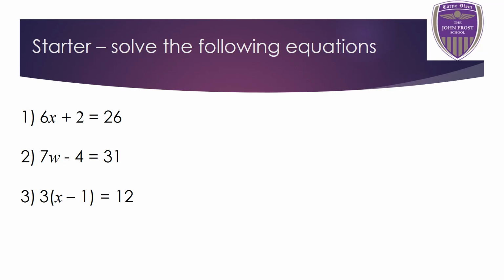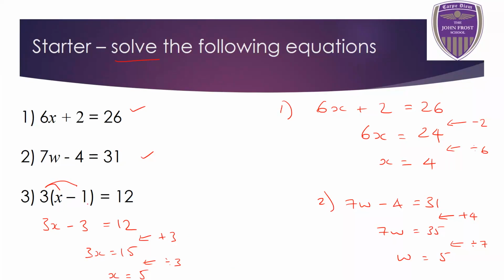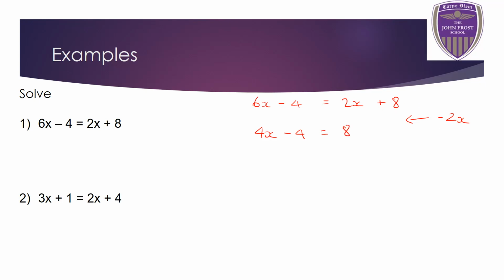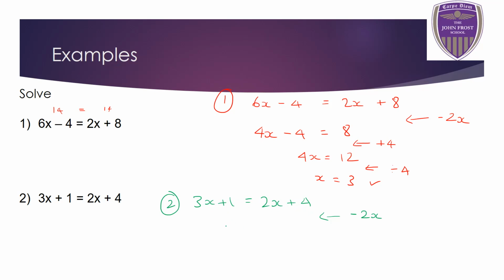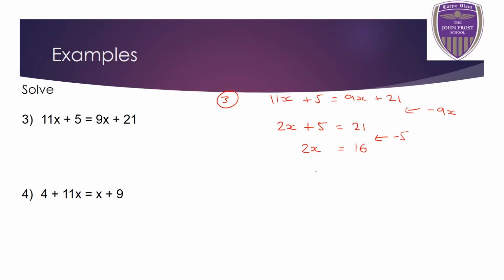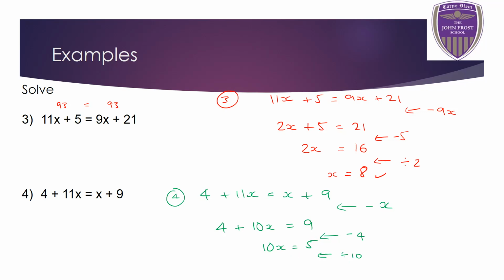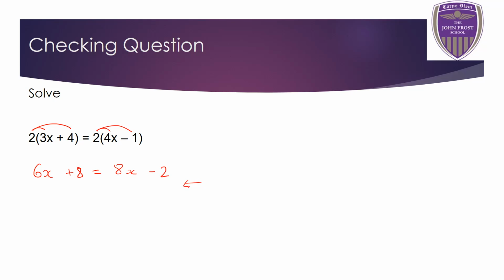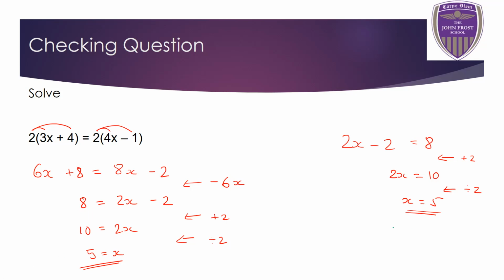#225 Year 9 Scheme 2 Algebra Solving equations with unknowns on both sides